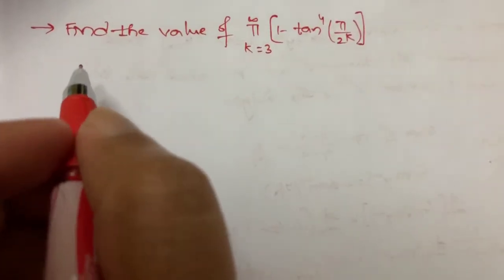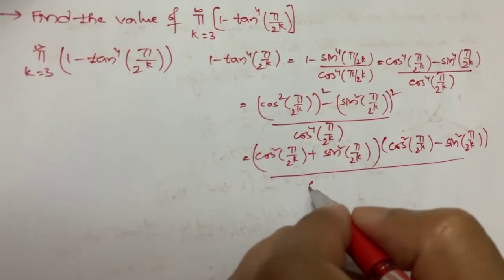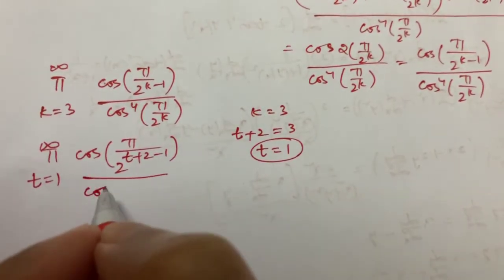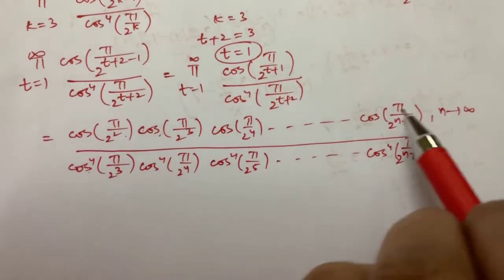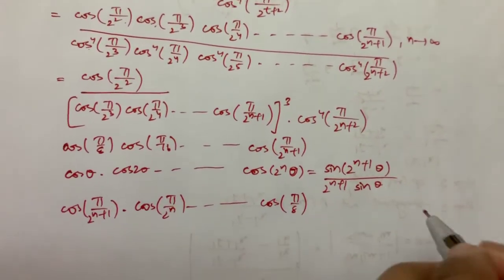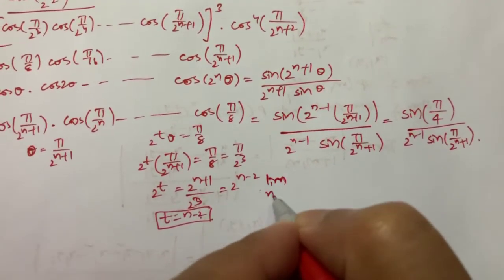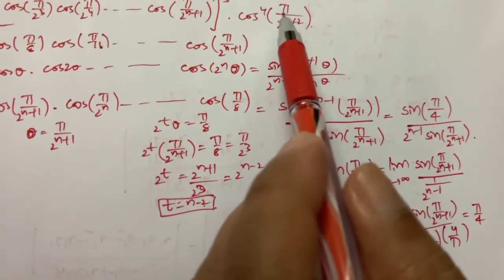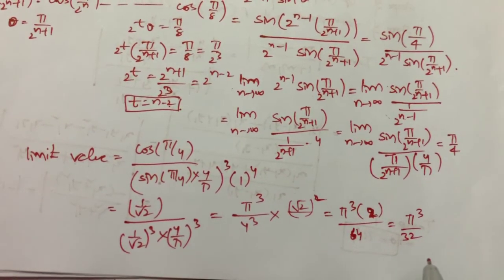Find the value of the trigonometric series limit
Solving the given product of factors problem by converting to a solvable sum and there by evaluating the limit